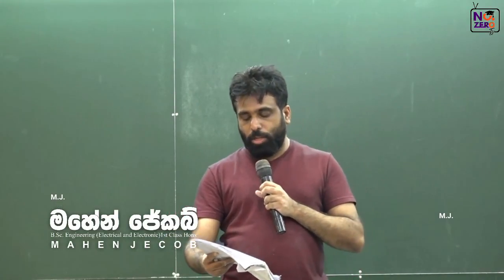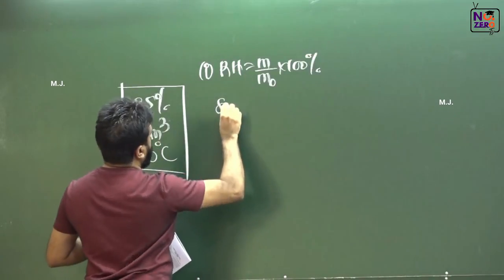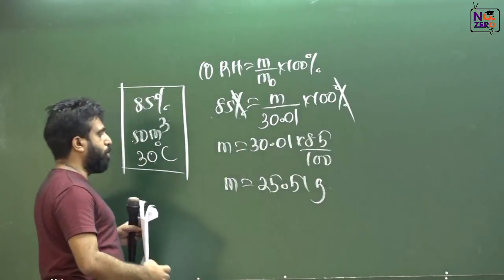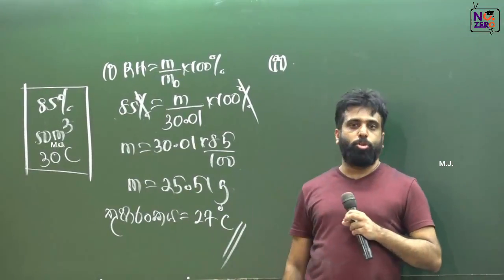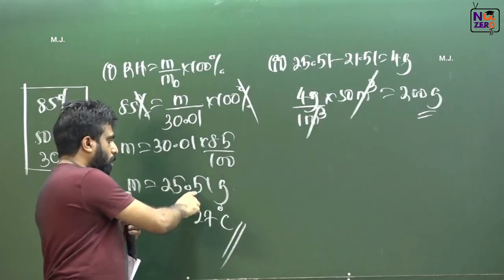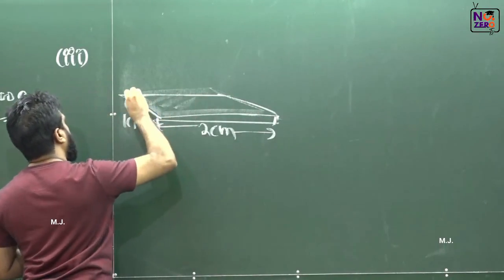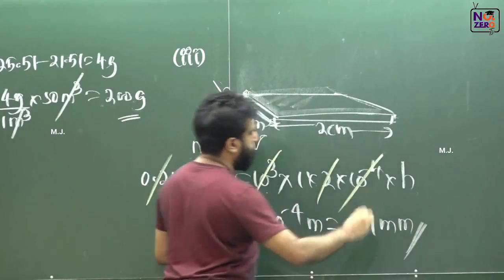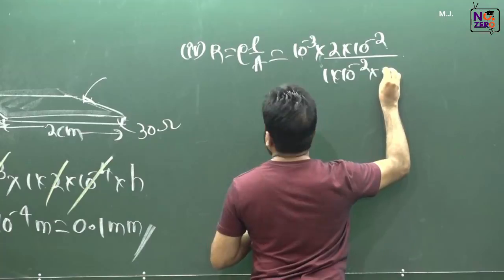Mahen Jecob | තාප භෞතිකය | Thermal Physics | 1994 Essay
Special Credits : Rumesh, Thilakarathna